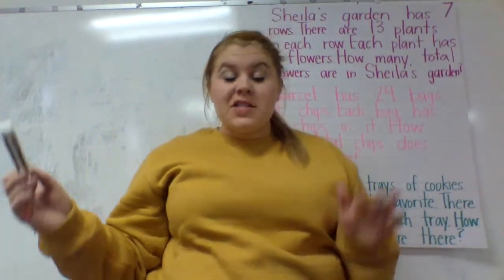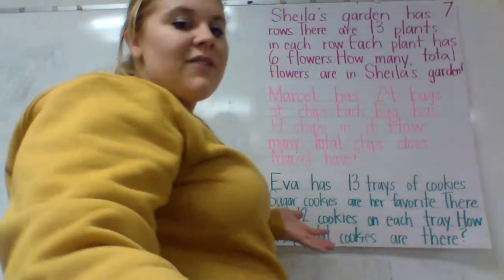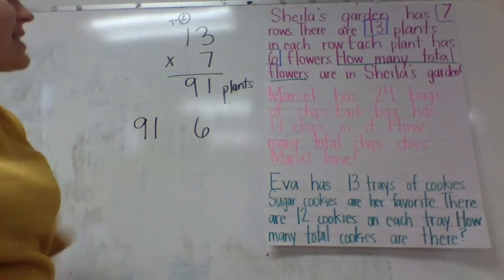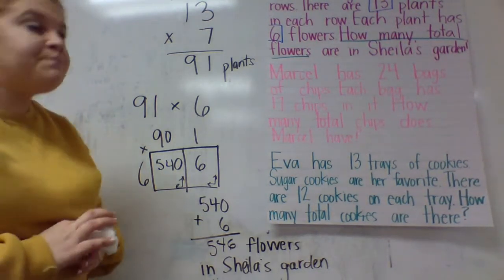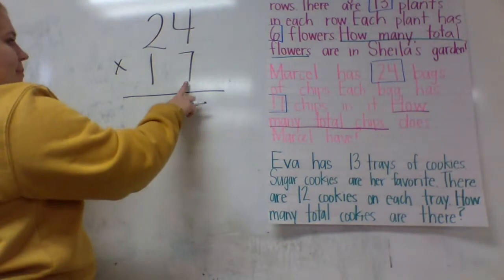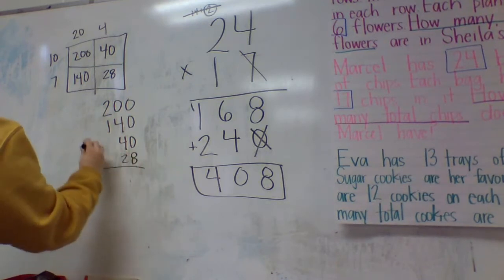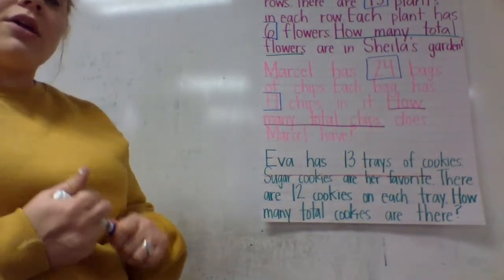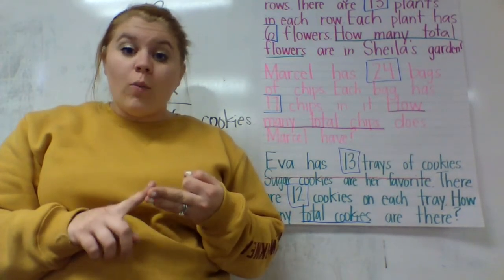One and Two Step Problems